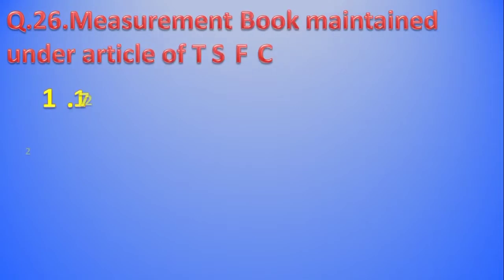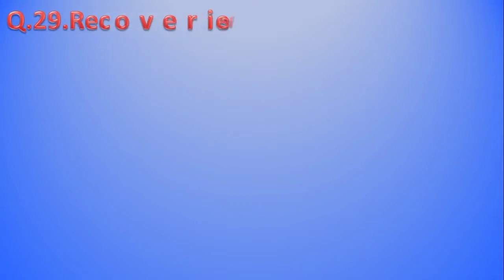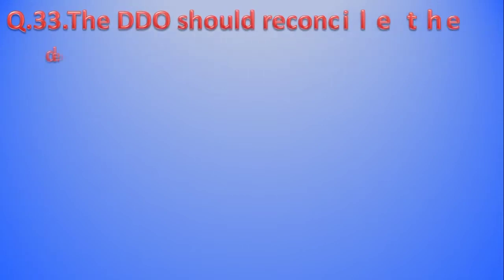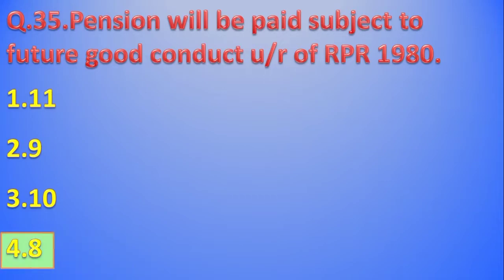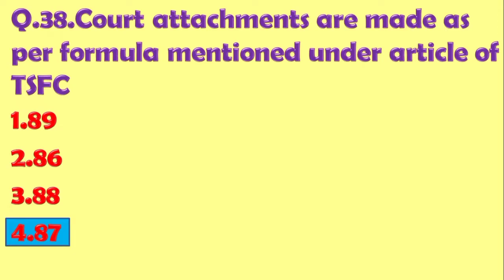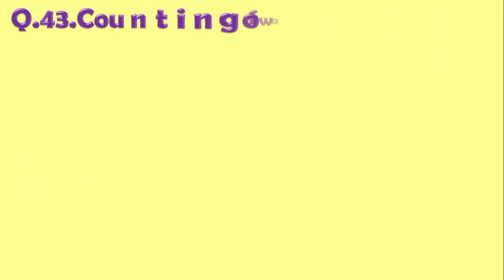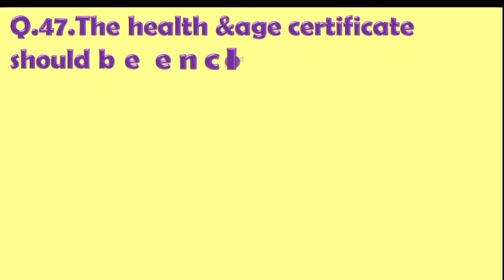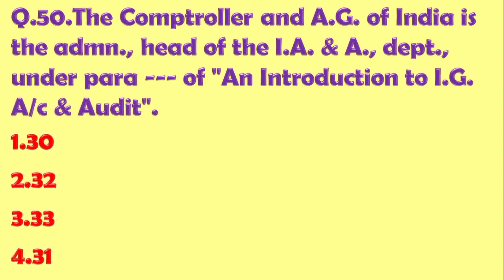TELANGANA EOT 141 NOVEMBER 2019 QUESTIONS AND ANSWERS